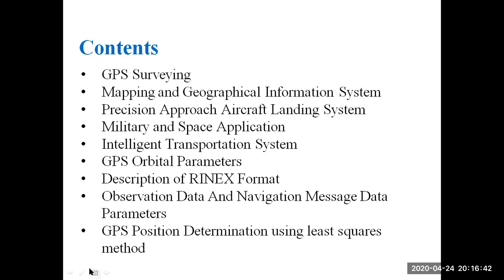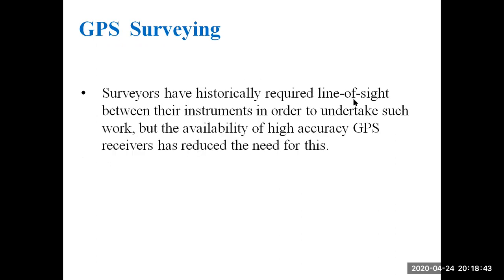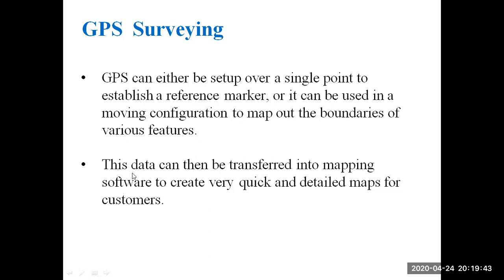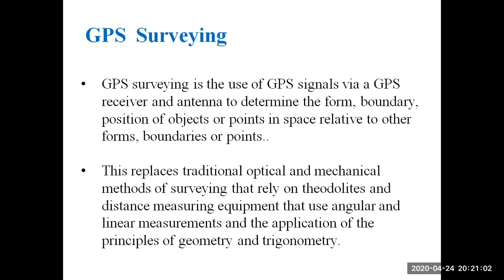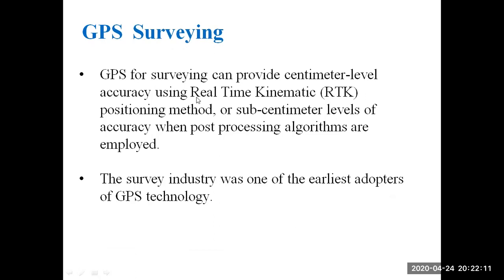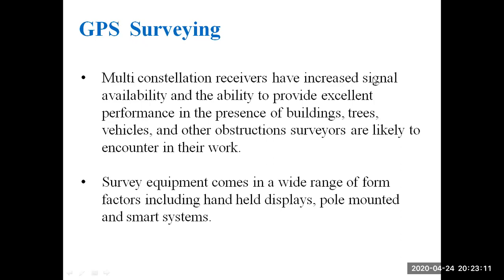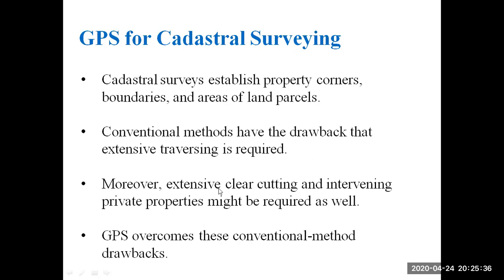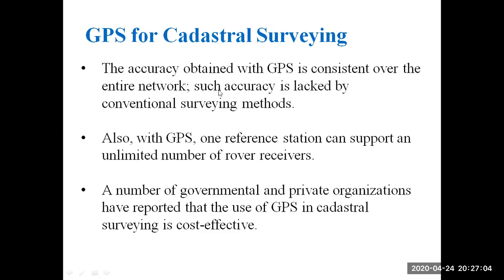GPS SURVEYING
GPS APPLICATIONS- GPS SURVEYING